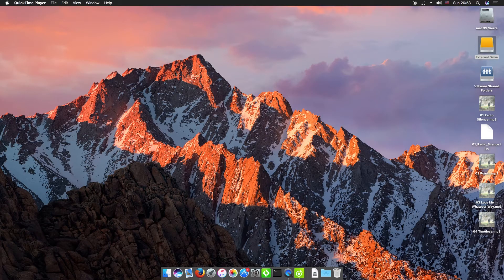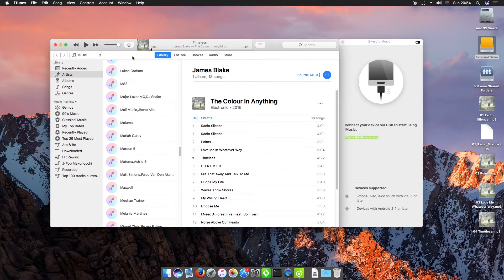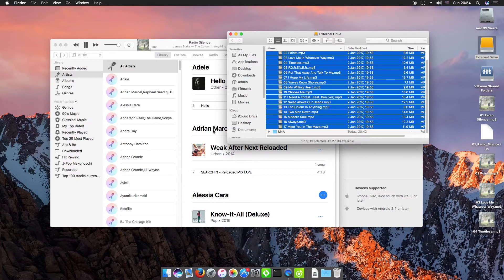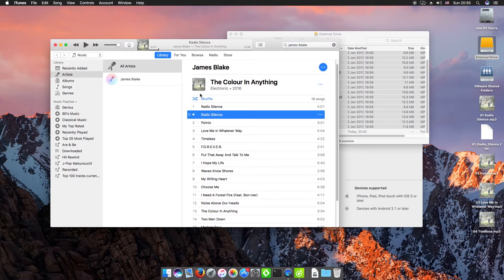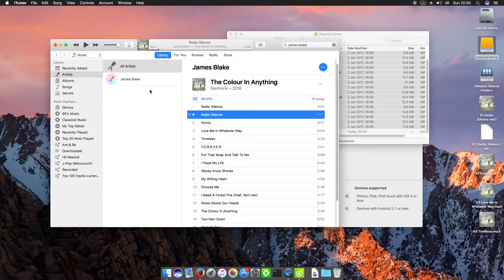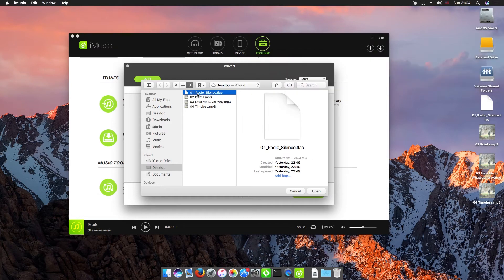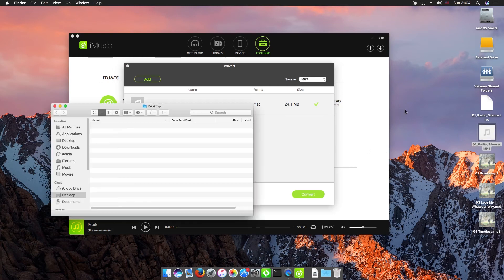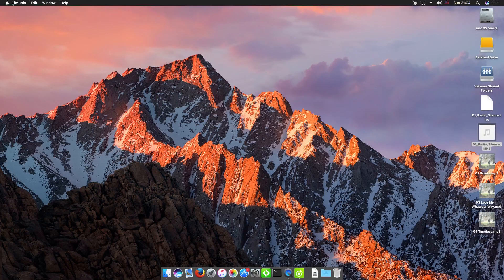How to Import Music from USB or Flash Driver to iTunes [iMusic for Mac]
How to Import Music from USB or Flash Driver to iTunes with iMusic for Mac!